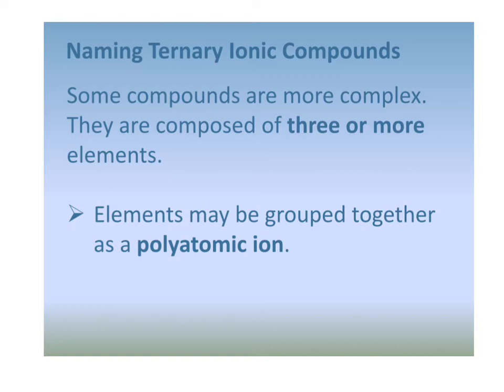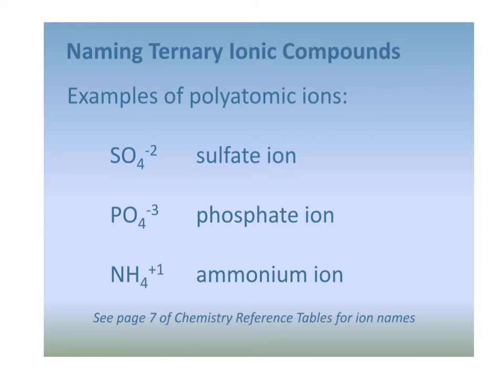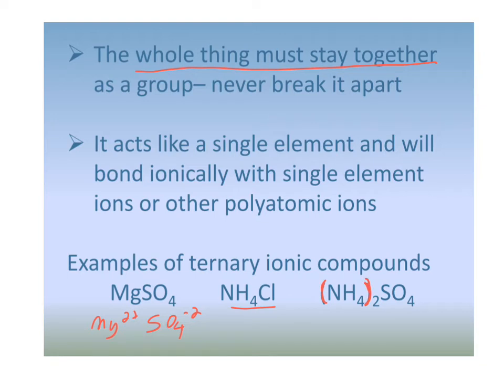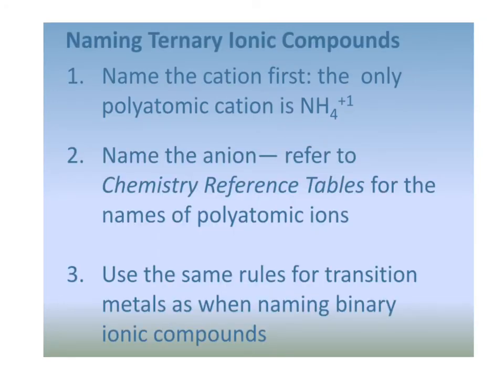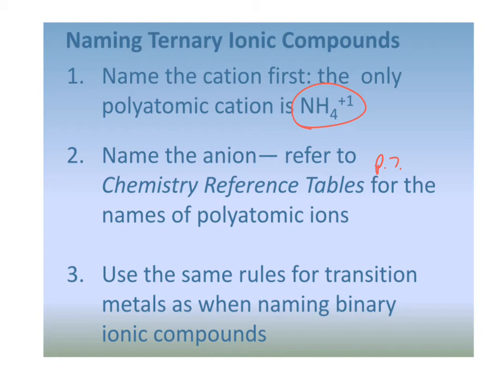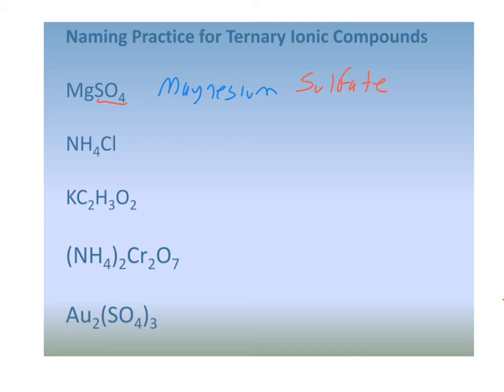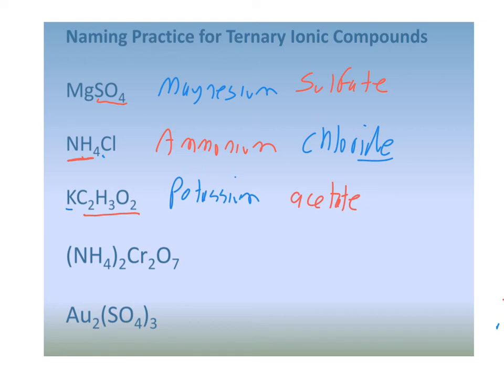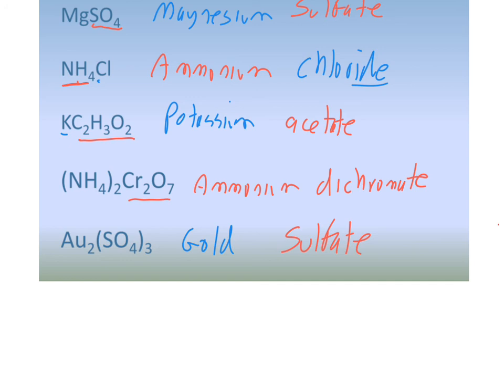Naming ionic compounds with polyatomic ions